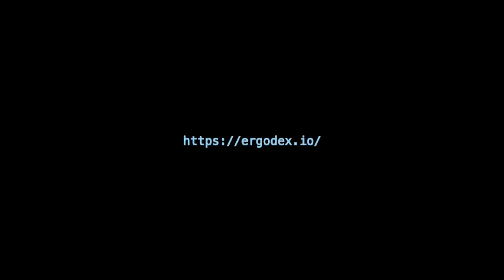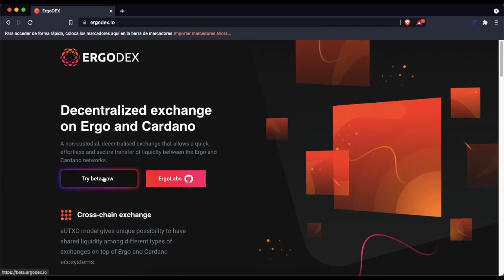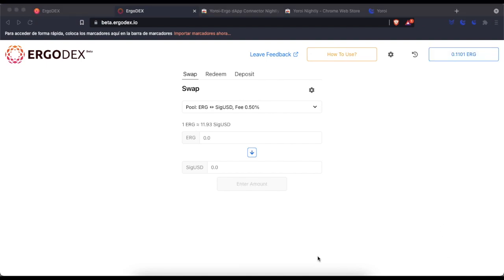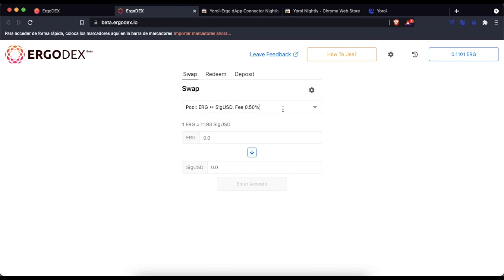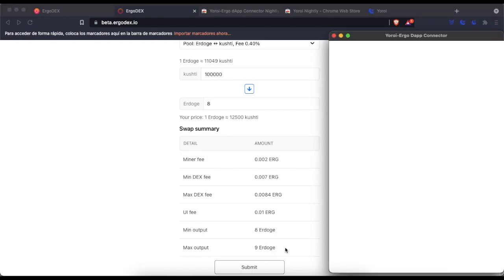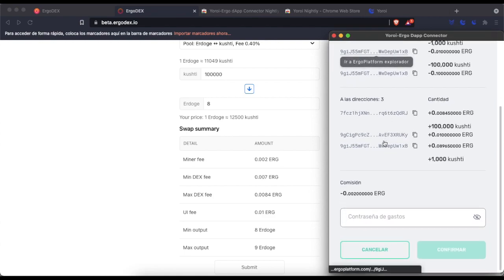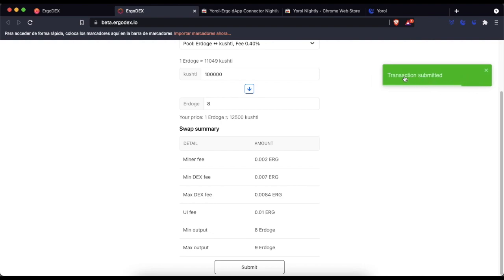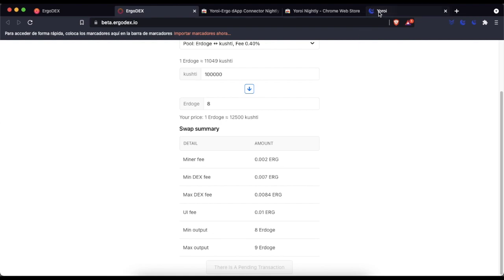Swap with ErgoDex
Swap of 100,000 Kushtis for 8 Erdoge through ErgoDex (Now is Spectrum.fi).